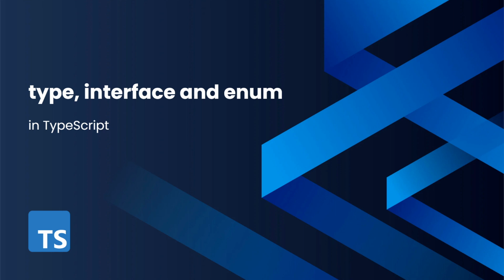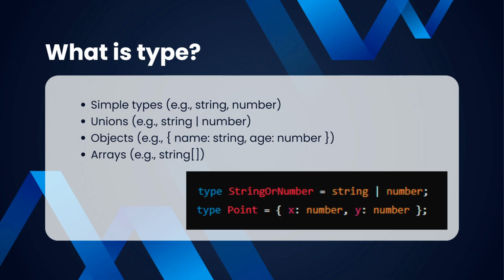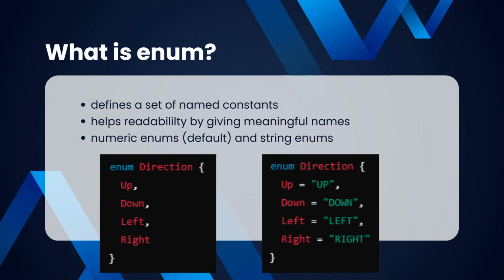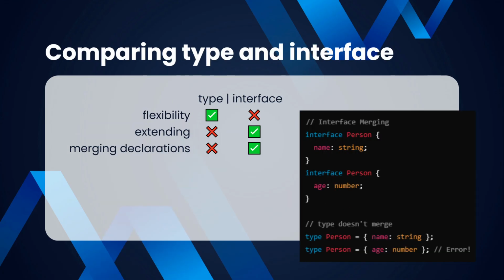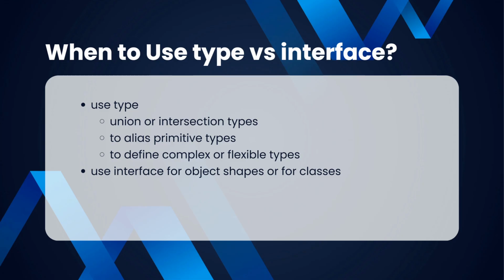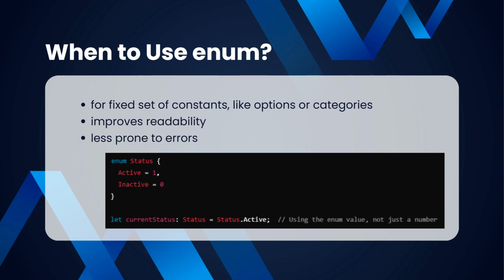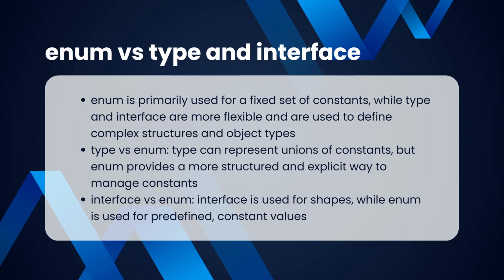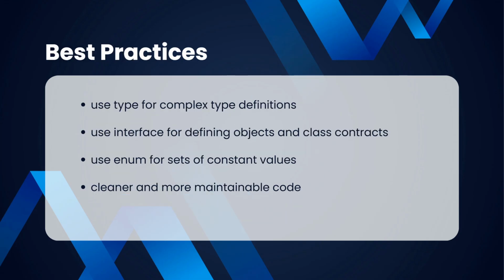type, interface and enum in typescript